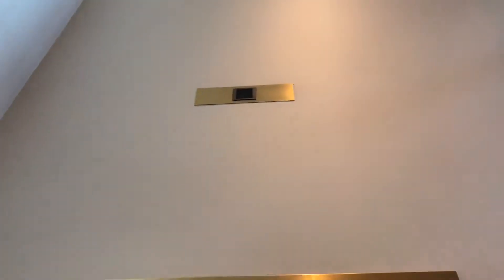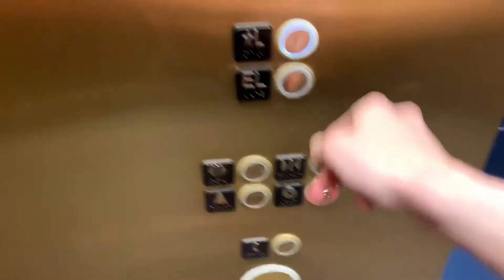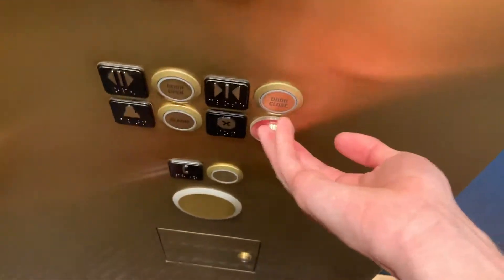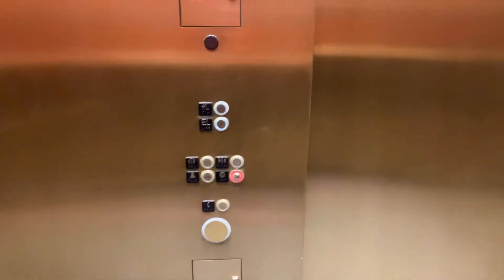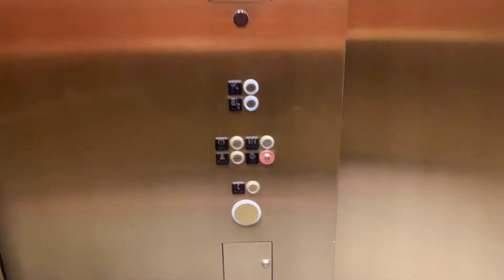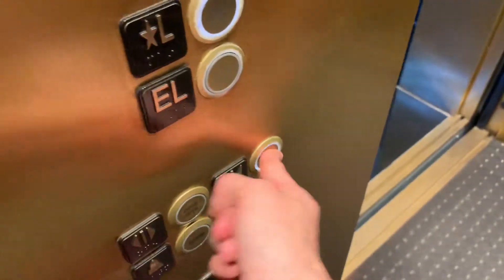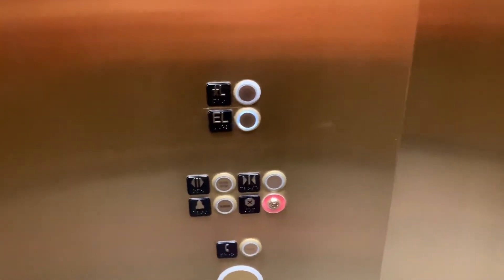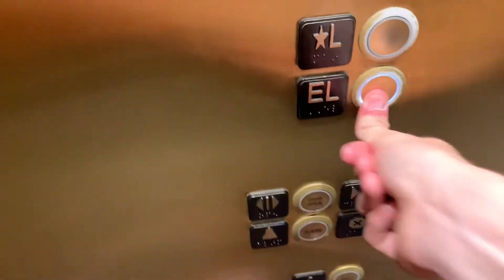KONE KSS 500 EcoDisc MRL Traction Entrance Elevator at the Peachtree Tower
(September 11, 2019) Atlanta, Georgia. This is a cery hidden Elevator in the Lobby & the Entrance
Installed: 2000's